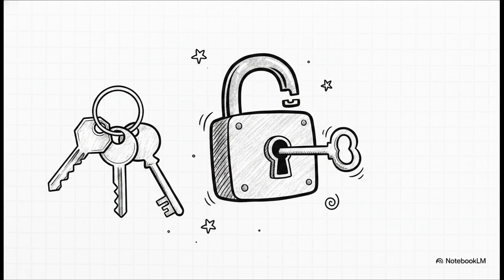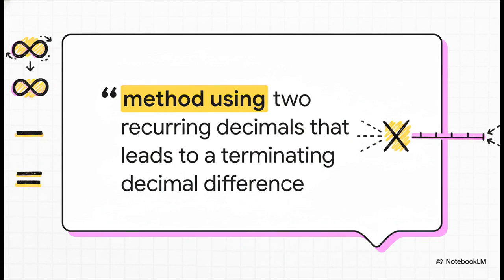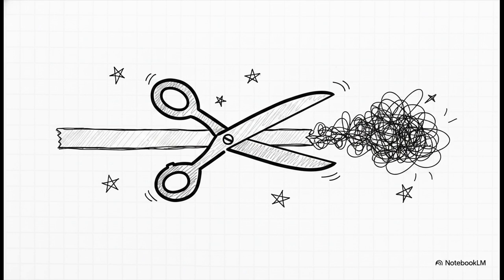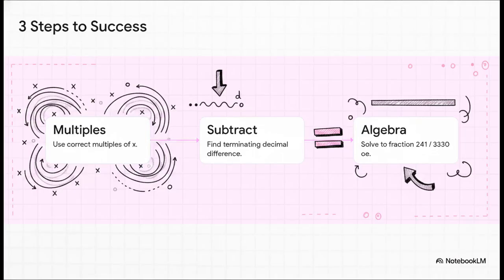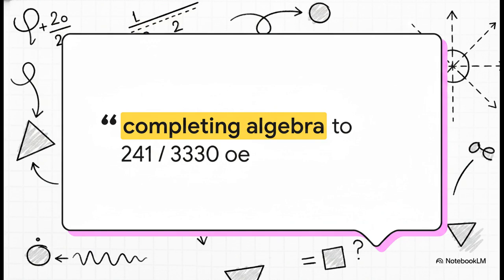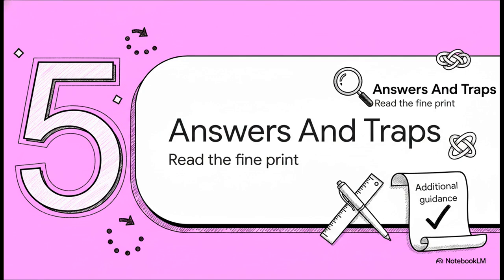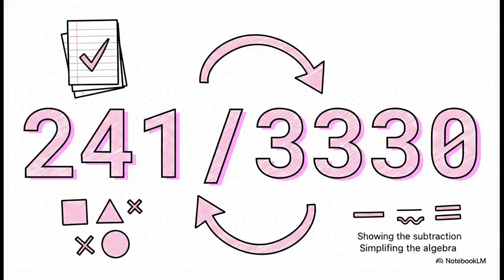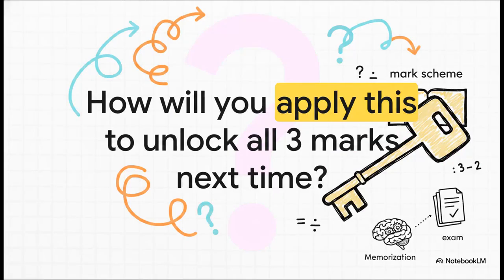Edexcel GCSE Mathematics 2023-11 Past Paper Higher Tier Paper 2 Q13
2023-11 Past Paper
Q13 Tests converting a recurring decimal into a fraction algebraically